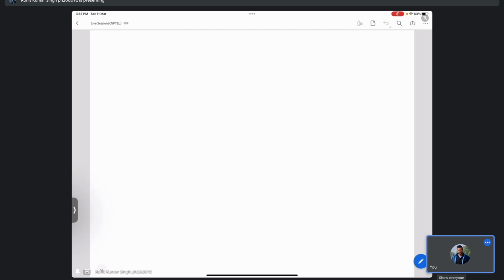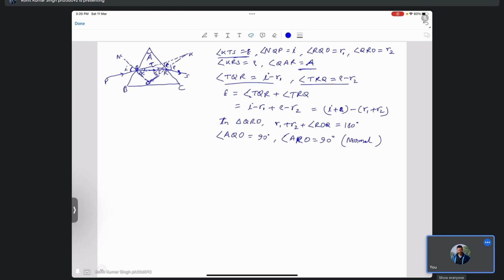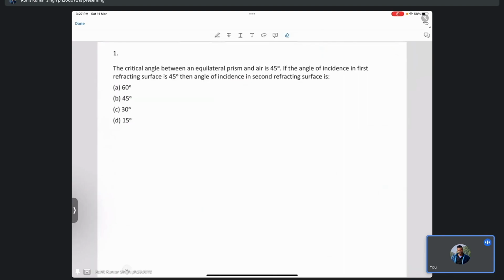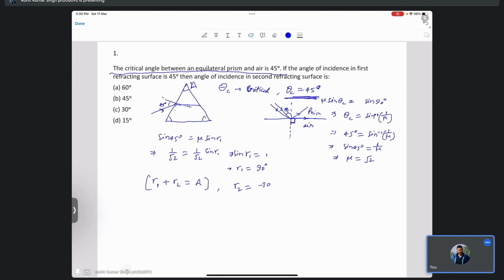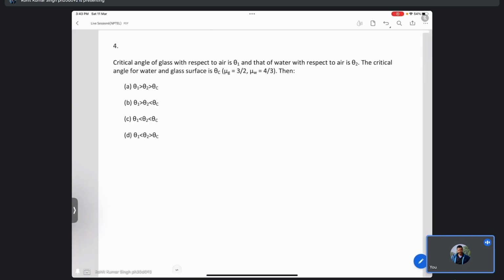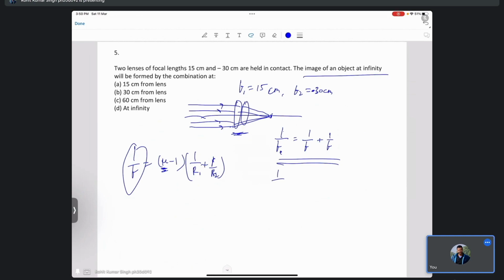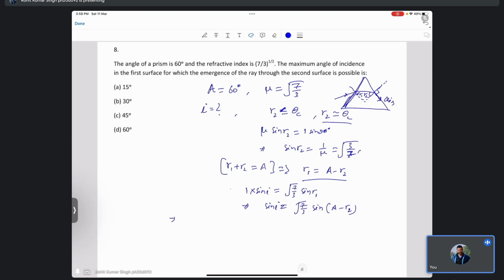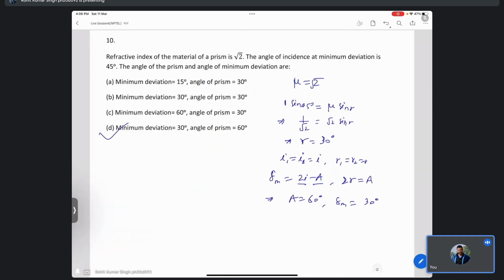Live Session 6 (Experimental Physics ii); Mar 2, 2024